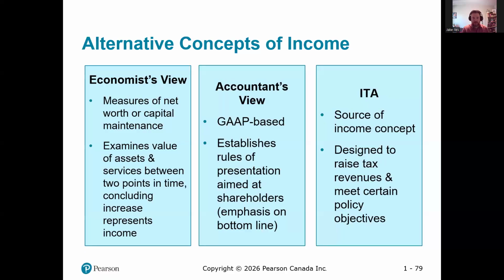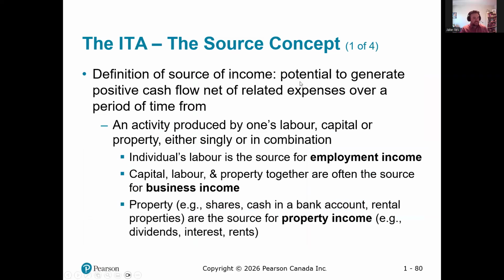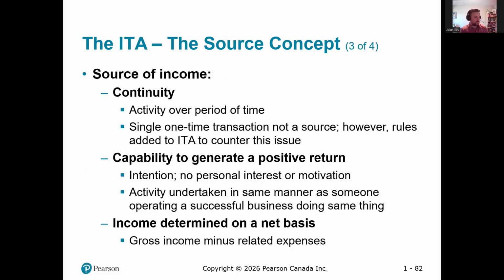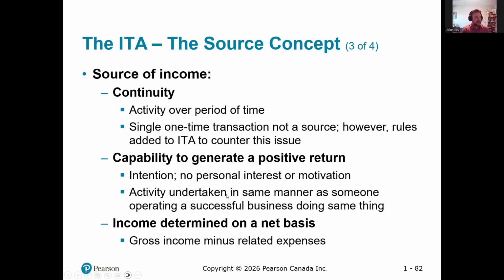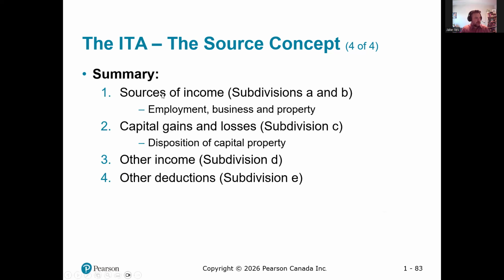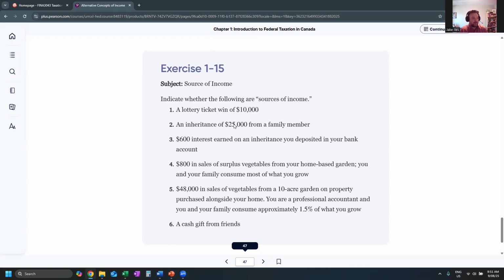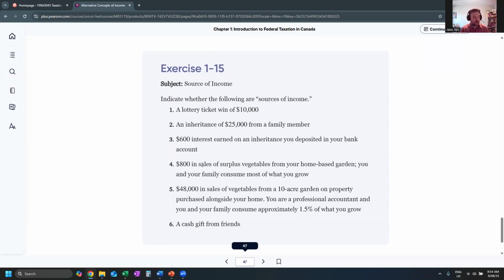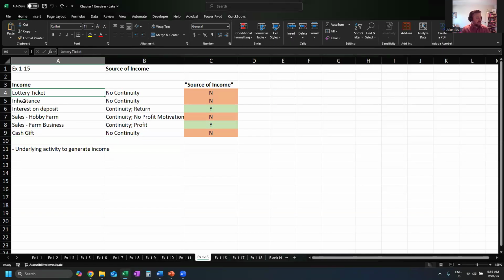Fina 3043 M1 V5 The Source Income Concept